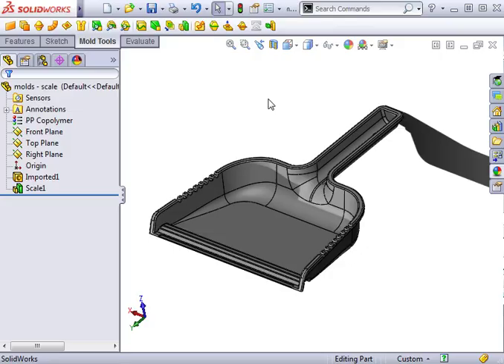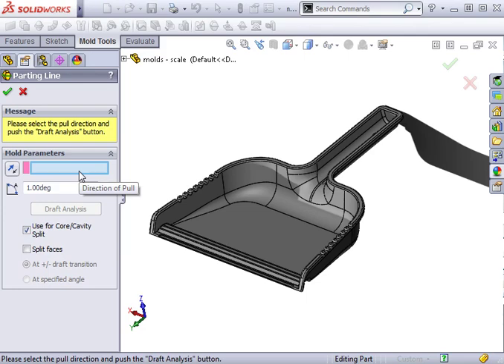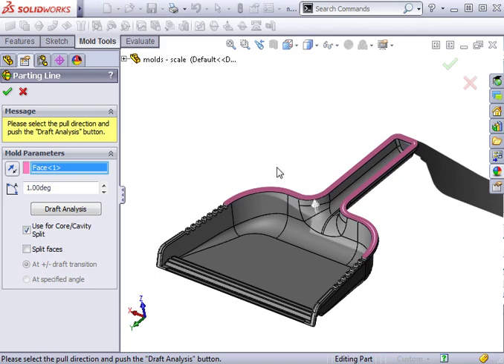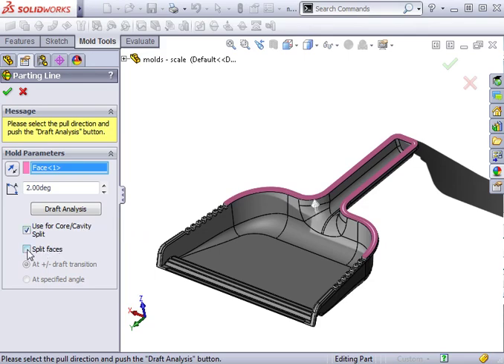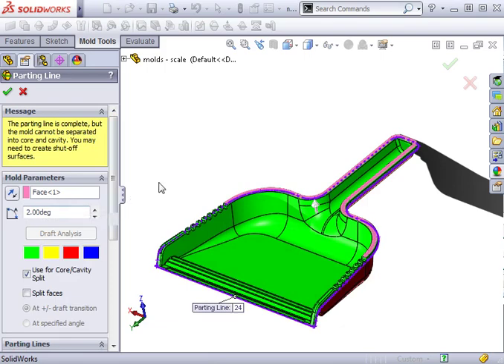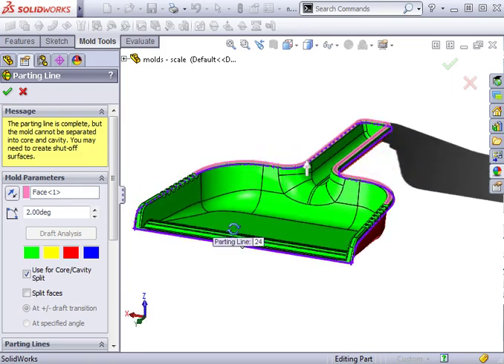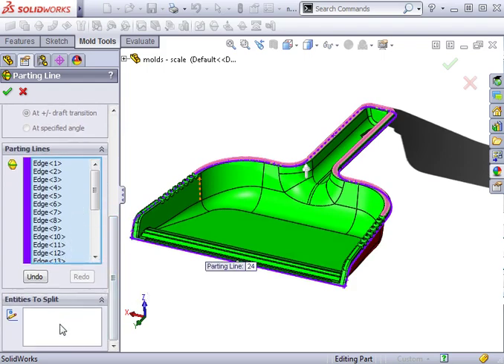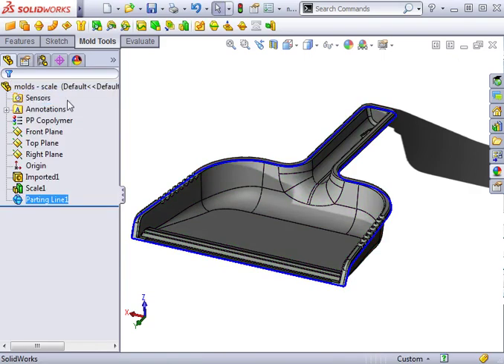Mold Tools : How to creat Core and Cavity - Step 2: Parting Lines